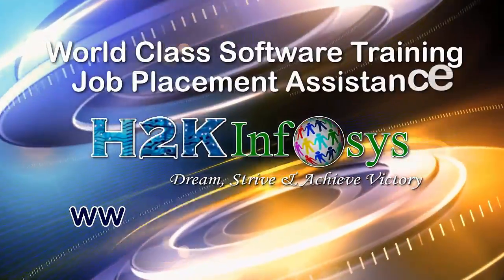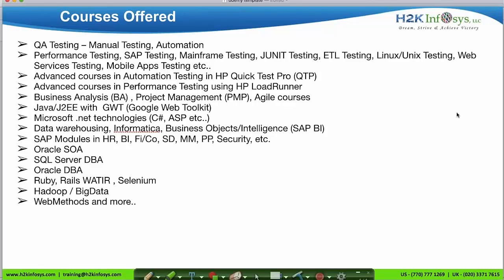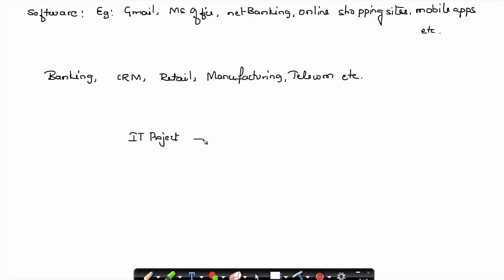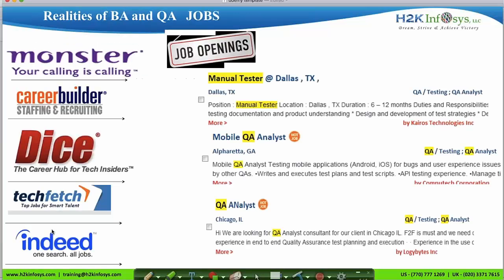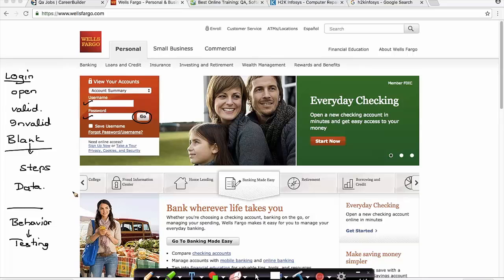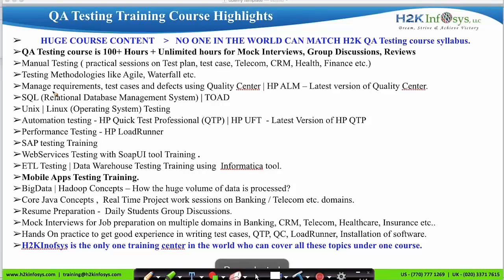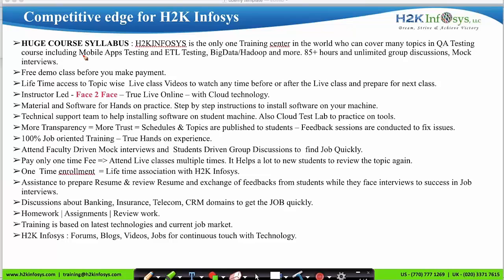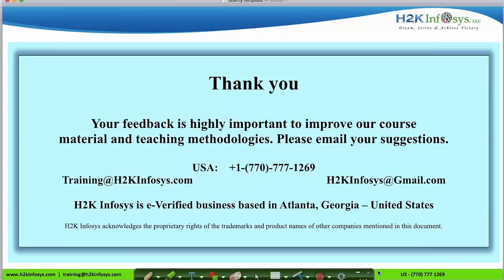QA Online Training Free Demo Class | QA Tutorial for Beginners | QA Training Videos